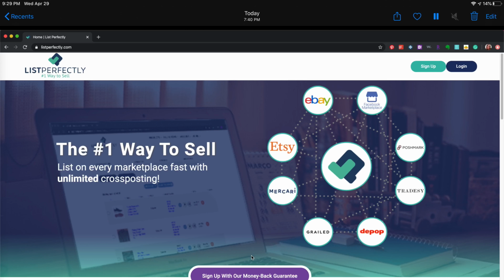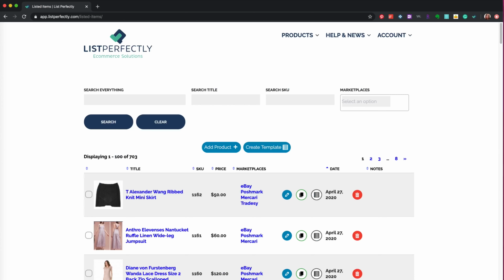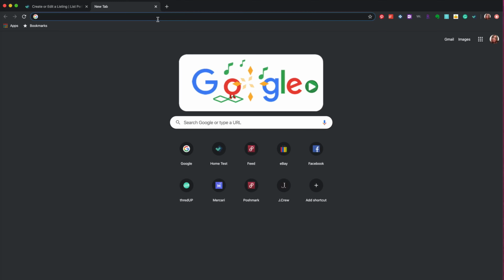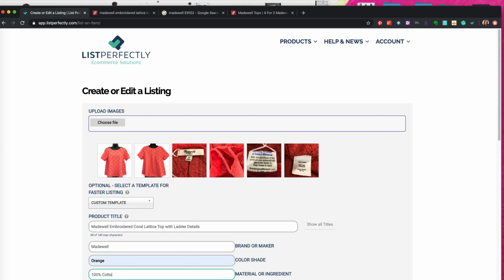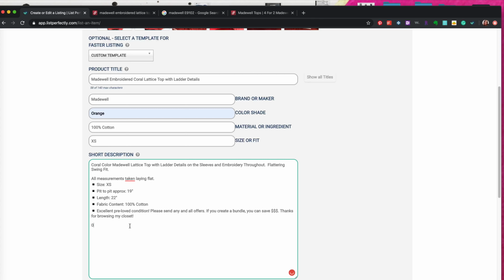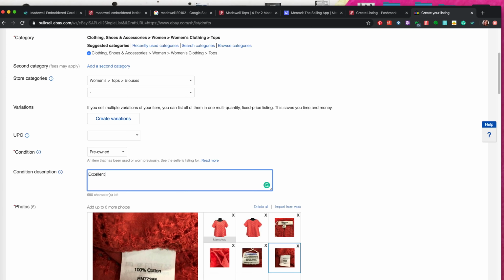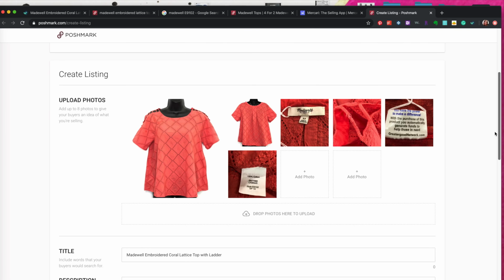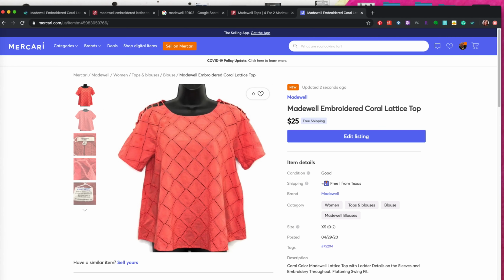List Perfectly- Is It Worth It? - Demo - The Hustle Couple - Poshmark eBay Mercari Resellers Journey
List Perfectly Is it worth it?  Check out this quick demo on what List Perfectly is, some of its features, and see how we use it to cross list items onto multiple platforms at once! Interested in checking it out for yourself go